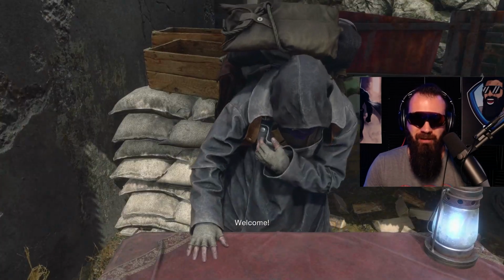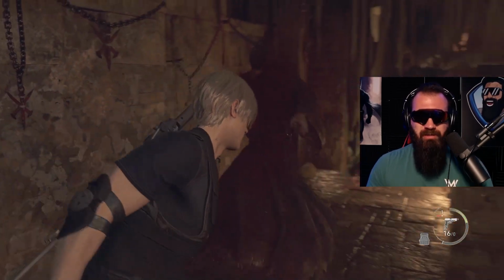Resident Evil 4 Remake Review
Jeremy Prime
Pensacola
Florida, USA
32524